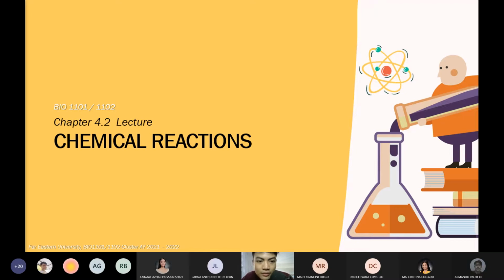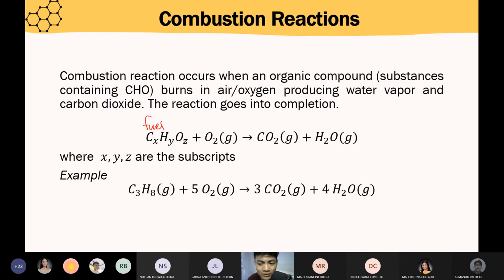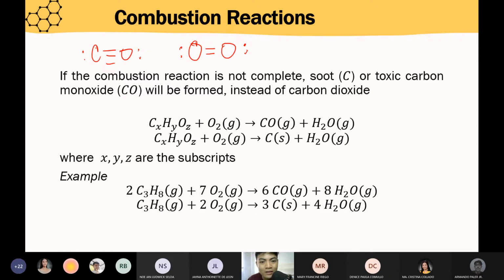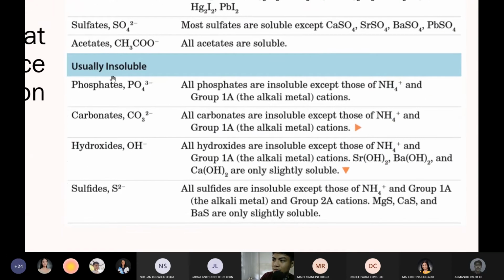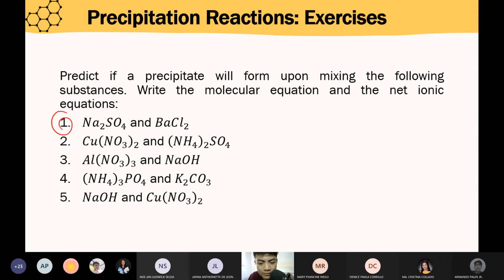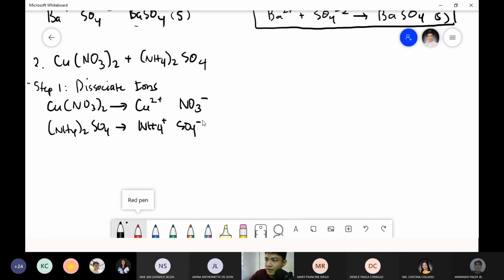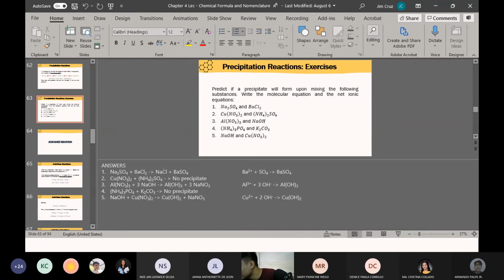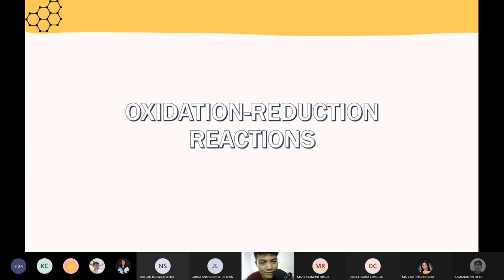BIO 1101 Sec 2 Chapter 4 Part 1